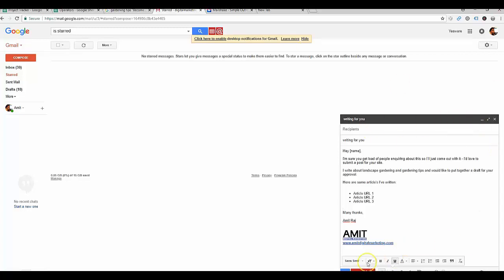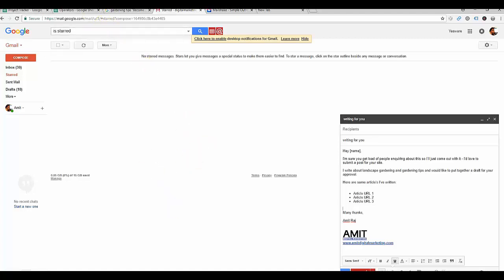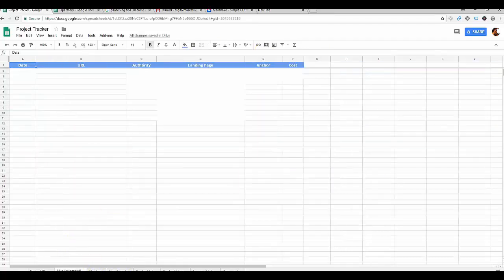How To Guest Post At Scale - Outreach (Part 3)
This is the past part of my 3-part mini-series on Guest Posting at Scale.

This'll go into the outreach process, how to set it up as well as specific tips and tricks to squeeze as many links out of this as possible.